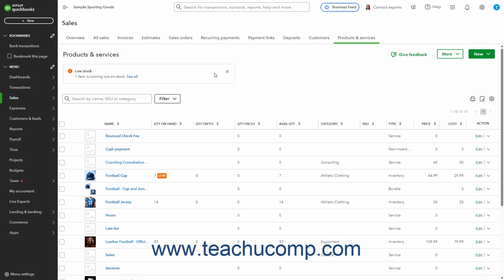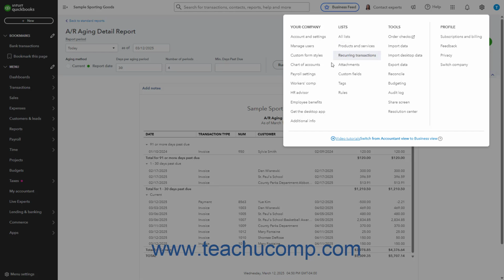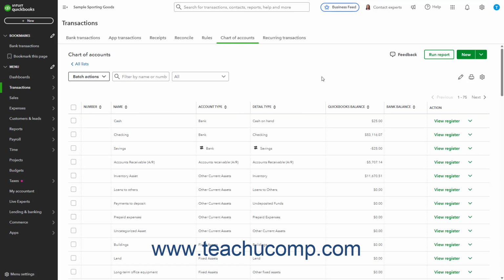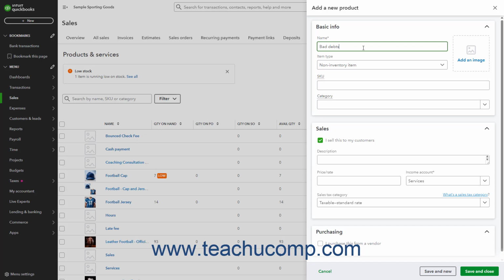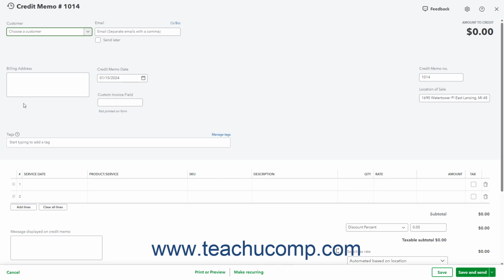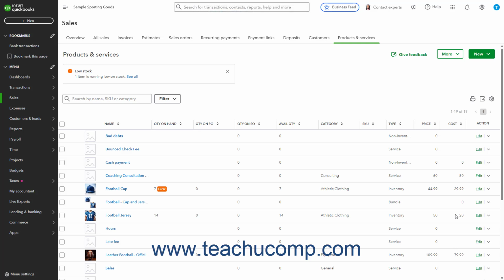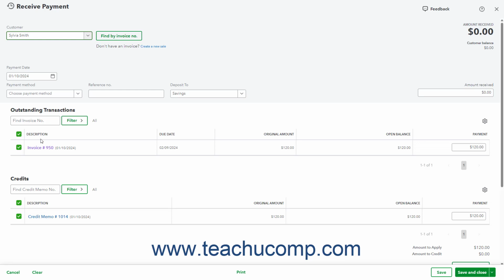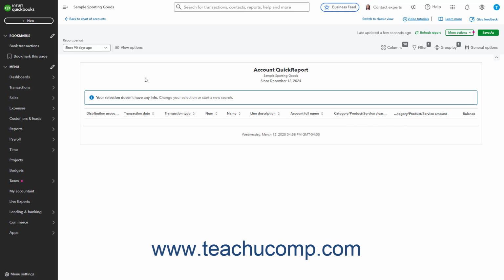How to Handle Bad Debt in QuickBooks Online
This video shows you how to record bad debt in QuickBooks Online. This video is from our complete QuickBooks Online training, _Mastering QuickBooks Online Made Easy_ ™. *To get the full QuickBooks Online training, please visit:*